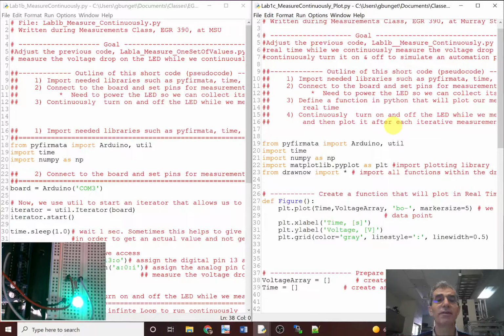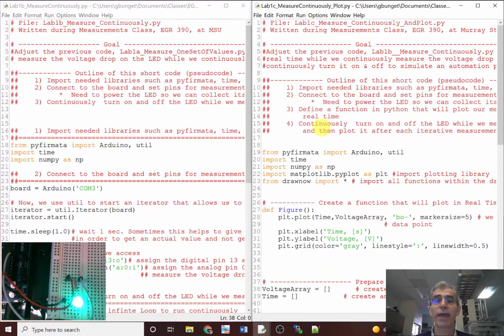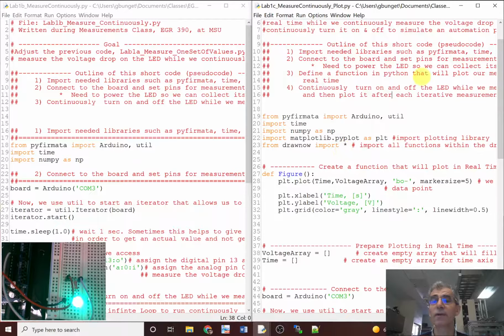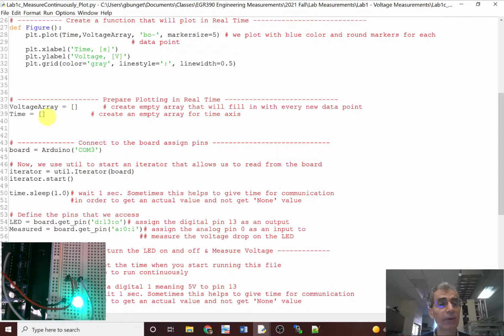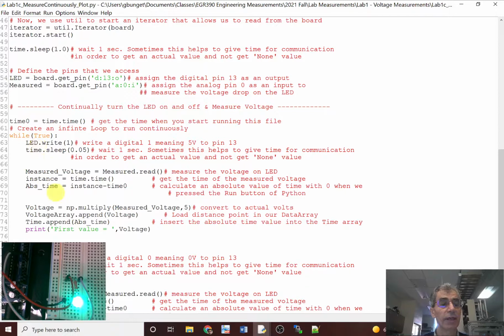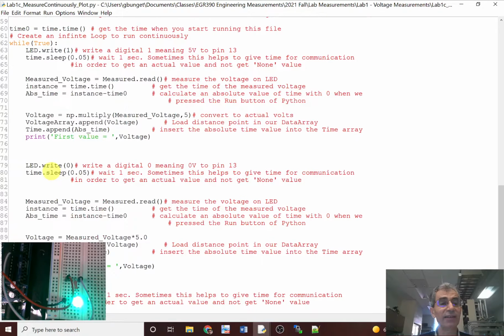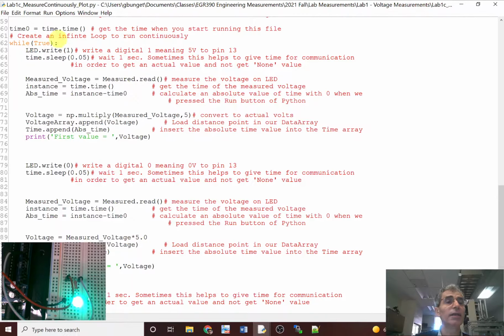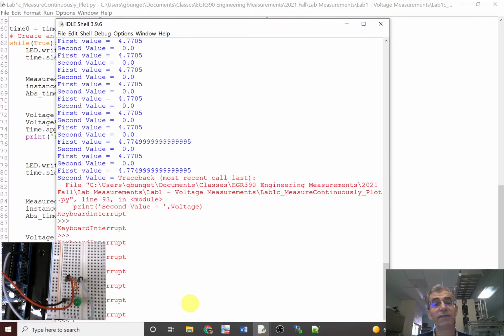Measure and Plot in Real Time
Engineers need to plot the measured data in real time so they can see that what they are doing is good and otherwise correct their measurement setup if is needed. Thus, plotting data in real time is very useful during the design stage of a measurement setup. Sometimes, it can also be useful for any user  of the measurement setup. This video shows the procedure that we need to implement in Python to plot  our data that we acquired with an Arduino Uno board. I want to remind you that this video is part of a series of short tutorials that introduces programming in Python for engineering measurements. Here, we use an LED that we turn it on and off to simulate an automated process, and then we measure its voltage drop.